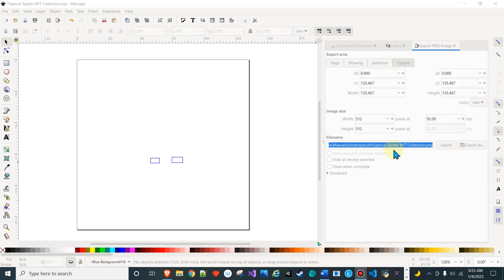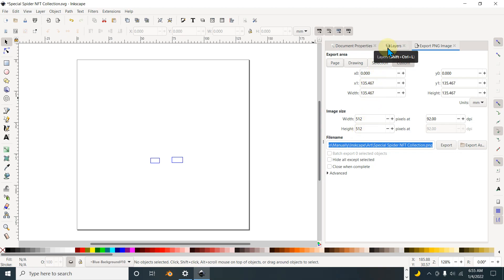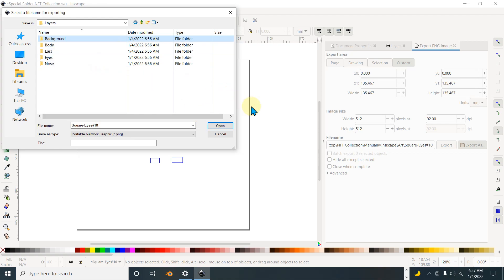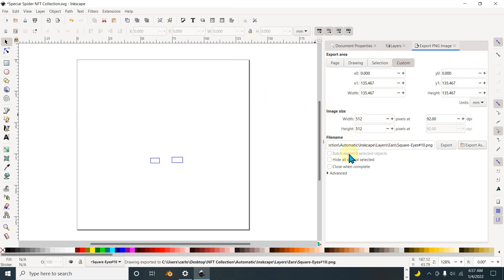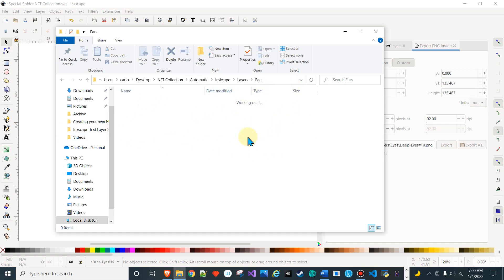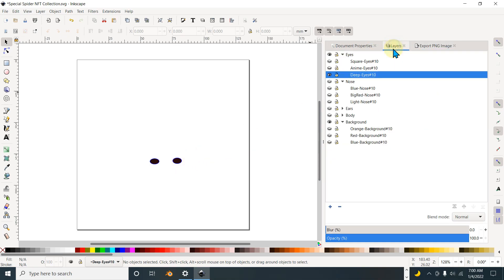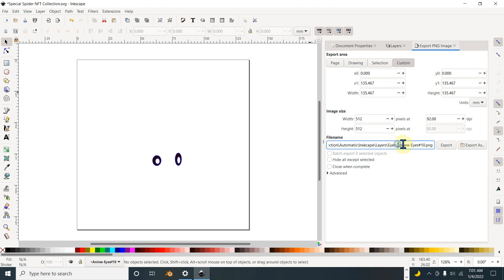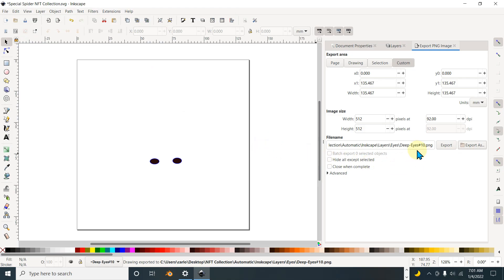Inkscape Exporting and Structuring Layer Folders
How to properly export layer by layer from nft art created in inscape and structure it in folders for hashlips to accept.